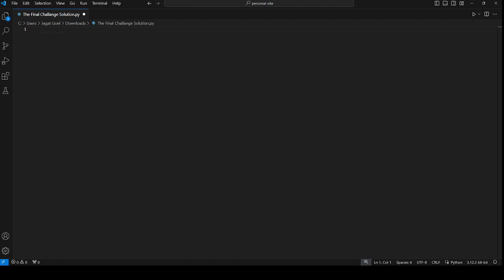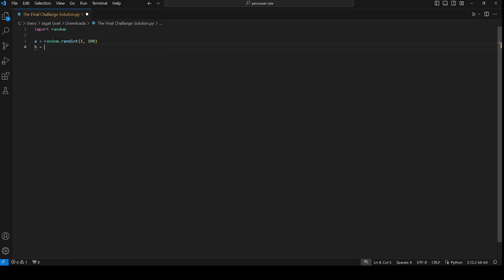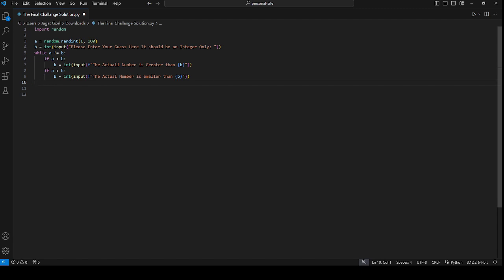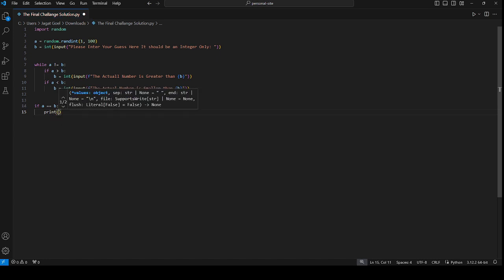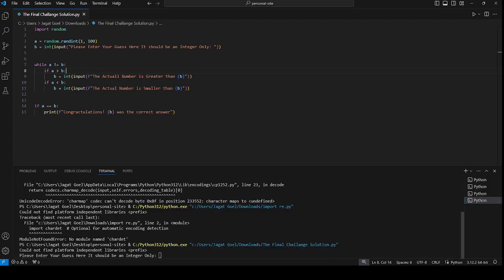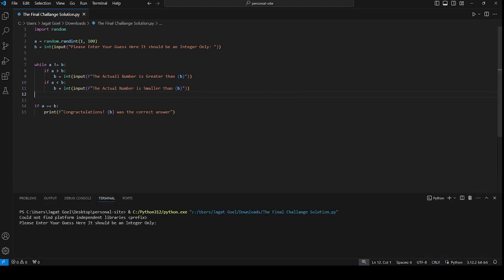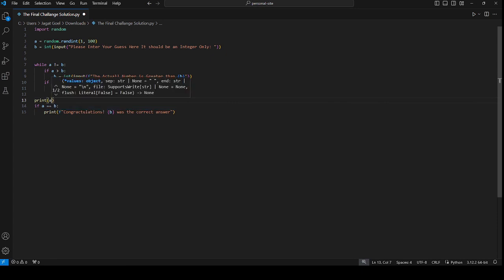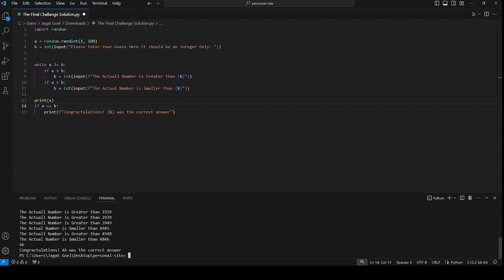The Ultimate Test's Solution | Python Beginner's Series | E12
Conquer the Ultimate Python Test: Deep Dive Solutions & Ascend to Pythonic Mastery (Python Beginner's Series E12)
Calling all aspiring Pythonistas who aced the Ultimate Test in Episode 12! Feeling the thrill of victory, but hungry for more? This comprehensive solution video for our Python Beginner's Series (Episode 12) is your ultimate guide to transcending basic concepts and unlocking the secrets of Pythonic problem-solving.

Go beyond mere solutions and become a Pythonic master! We'll provide a step-by-step breakdown of conquering those challenges using powerful Pythonic techniques. This in-depth exploration equips you with the knowledge and skills to:

Become a Data Manipulation Virtuoso: Revisit your data manipulation skills as we delve into the power of Python's built-in functions and versatile data structures (lists, dictionaries, tuples). Learn how to effectively transform, filter, sort, and analyze information to extract valuable insights from any dataset. Imagine wielding the power to organize massive amounts of customer data, scientific measurements, or social media trends into a clear and concise format, primed for further analysis in fields like data science and machine learning. (dataanalysis datascience machinelearning)

Unravel the Mysteries of Control Flow: Remember those control flow puzzles that tested your conditional statements (if/else) and loops (for/while)? We'll break down the logic behind crafting elegant and efficient solutions. This empowers you to write more dynamic and powerful Python programs that can make decisions based on specific conditions and automate repetitive tasks. Conquer challenges related to programming logic and coding puzzles and unlock the power of automation in your Python projects. (programminglogic codingchallenges automation)

Master the Art of Function Decomposition: We'll revisit the importance of functions in decomposing complex problems into manageable steps. Witness how functions promote clean, reusable code that embodies the true Pythonic spirit. This video will solidify your grasp of writing modular and maintainable code, making your programs easier to understand, modify, and collaborate on in the future. Ascend to the level of a Python ninja by wielding the power of well-structured functions. (pythonfunctions bestpractices codemaintainability)

Embrace the Pythonic Way: Craft Code Like A Pro

This isn't just about finding solutions; it's about understanding the "why" behind Pythonic approaches. We'll emphasize the importance of writing:

Clear and Concise Code: Learn how to write code that's easy for you and others to understand, enhancing collaboration and future modifications. This ensures your code is not only functional but also incredibly readable. (cod readability)
Efficient and Optimized Solutions: We'll explore techniques to make your Python code run smoothly and efficiently, ensuring your programs perform at their best. Optimize your Python code and become a master of python performance. (pythonperformance)
Reusable and Maintainable Code: We'll showcase the power of writing modular code using functions. This ensures your code is adaptable and easy to improve upon in the future. Build Python code that thrives with reusability and maintainability. (pythoncode)
By the end of this video, you'll be a confident Python problem-solver equipped with the ability to:

Apply fundamental Python concepts to solve real-world programming challenges with a Pythonic mindset.
Write clean, efficient, and reusable Python code that adheres to best practices.
Approach future coding challenges with a strategic and problem-solving mindset.
This is your chance to solidify your Pythonic foundation and become a true Python master! Let's vanquish any coding puzzles that come your way.

P.S.  Don't forget to check out the challenge video (Episode 12) to test your Python skills before diving into the solutions!